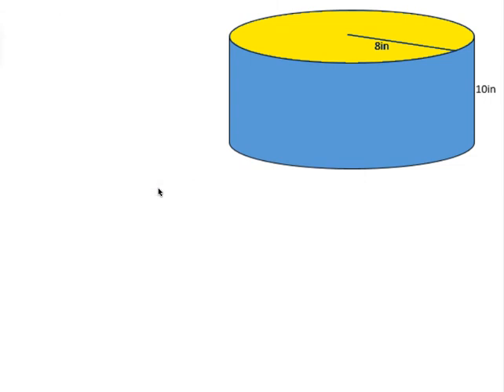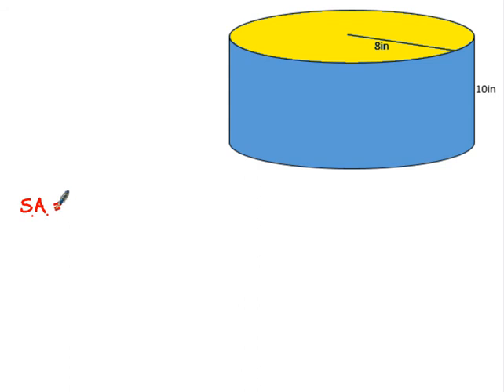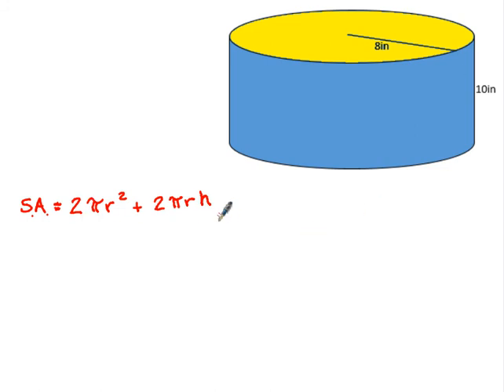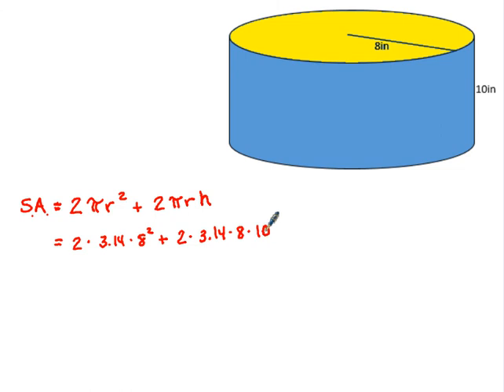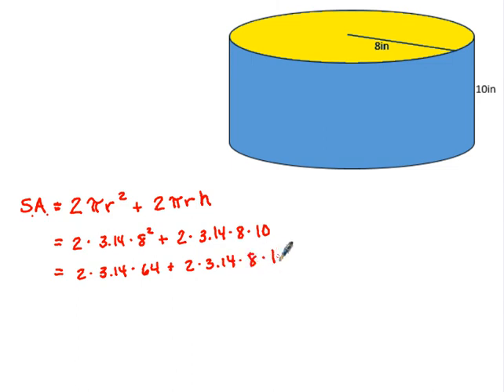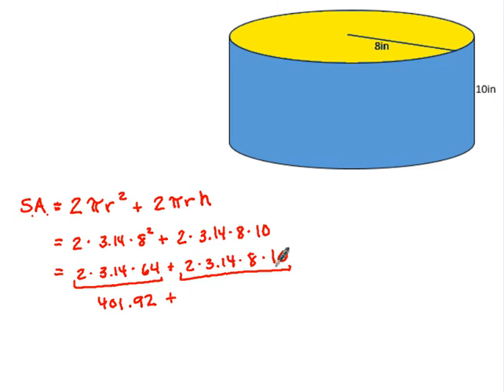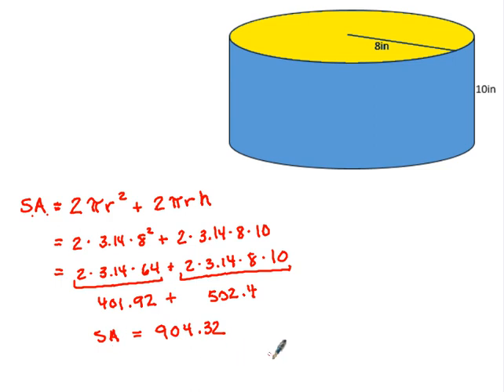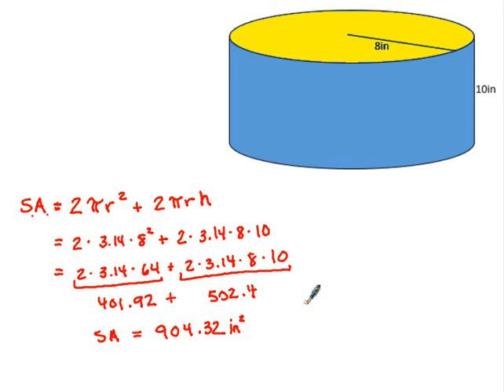Surface Area Cylinder